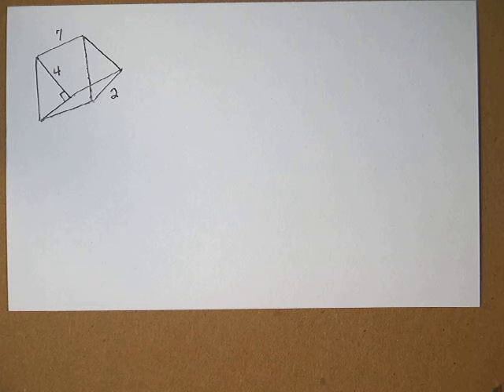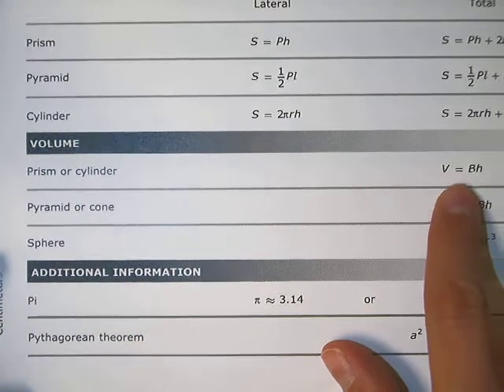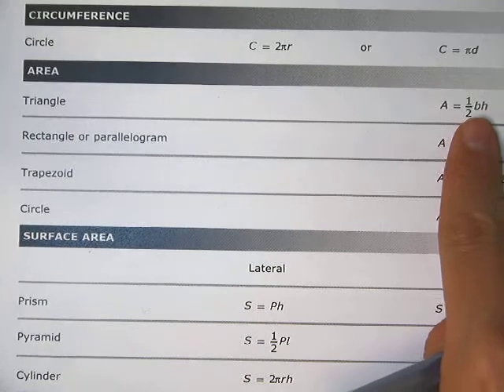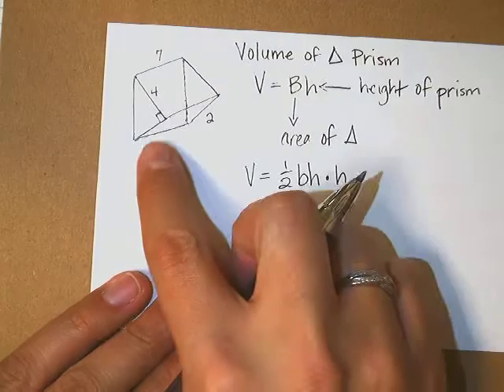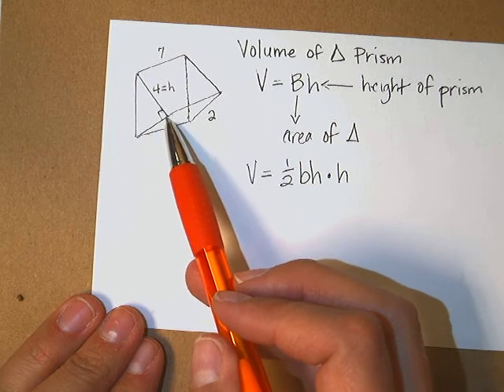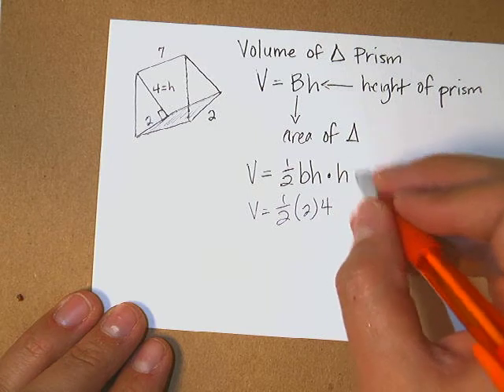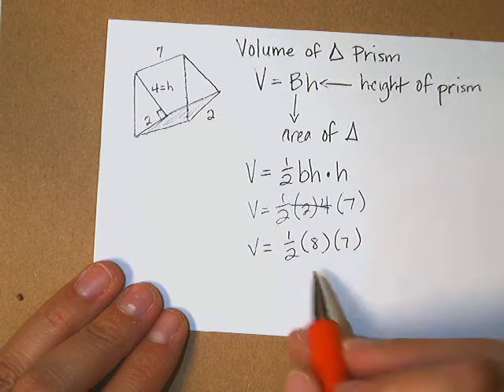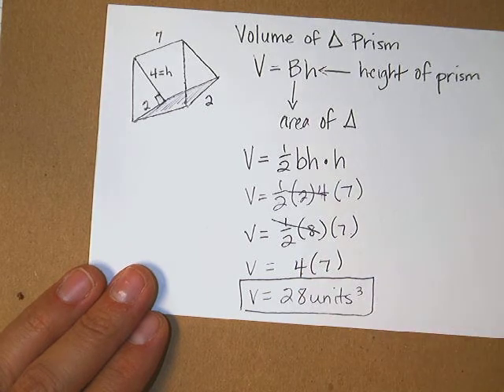volume of a triangular prism